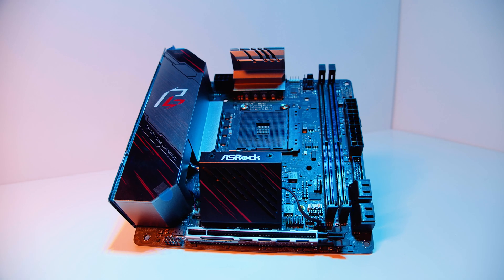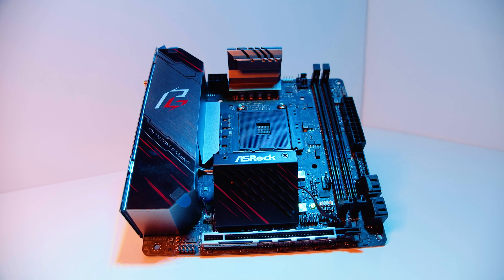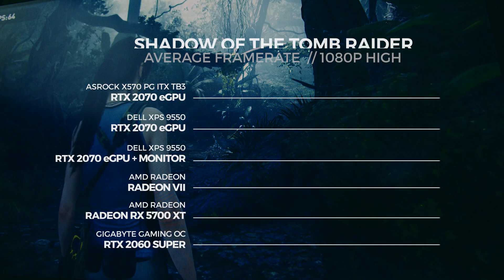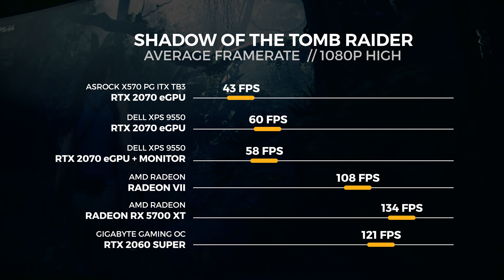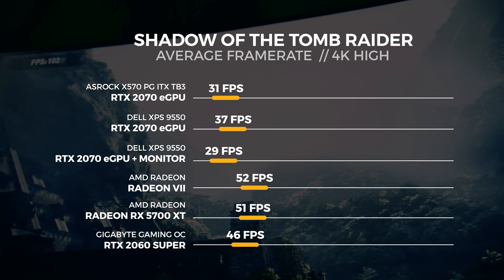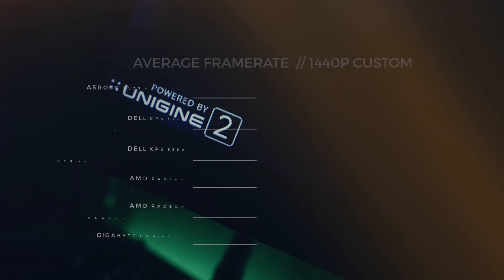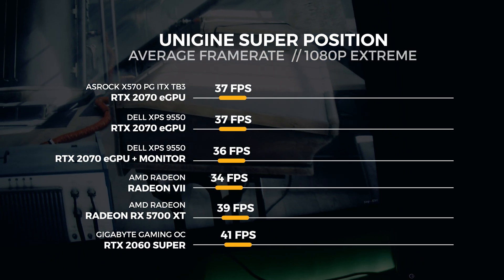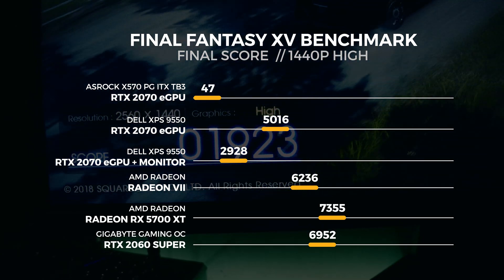Thunderbolt 3 eGPU on ASRock X570 ITX Motherboard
This is not going to be a deep dive into Thunderbolt 3 or ASRock's Implementation of it on X570 this is more to talk about the performance we observed with an eGPU to answer one of the most asked questions we've received about this new ASRock X570 Phantom Gaming ITX/TB3 board.